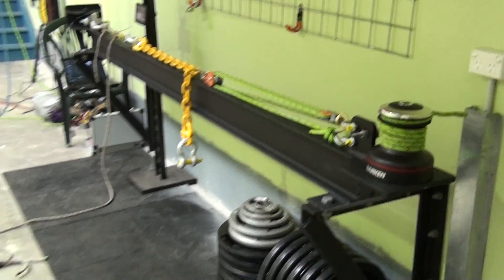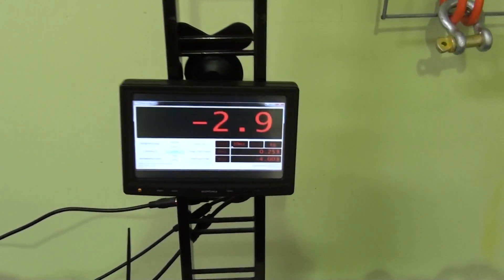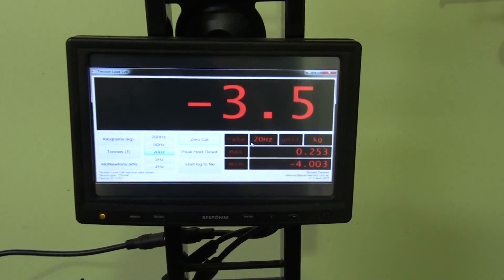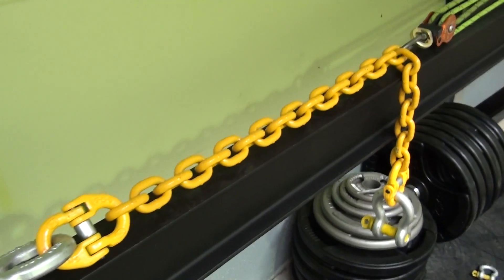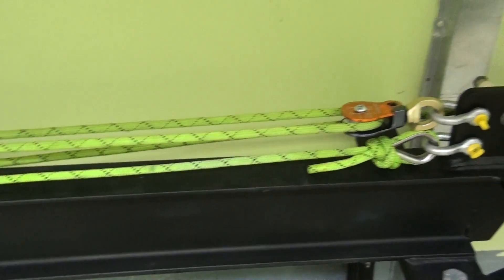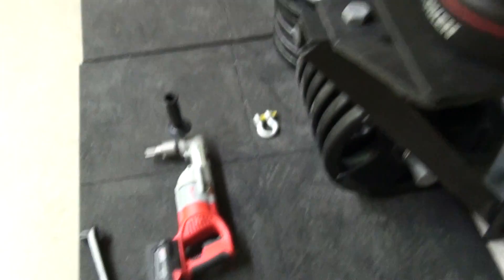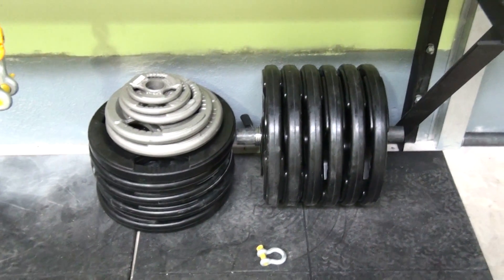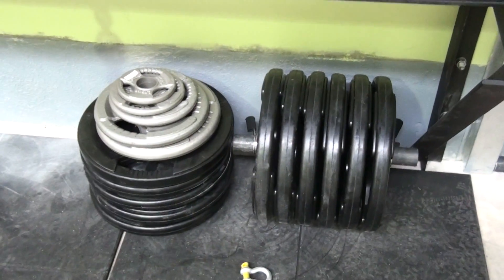Rope Test Labs: set-up for pull tests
Monitoring: 5t tension load cell - laptop - custom software - remote touchscreen display (real-time, peak-hold, save to file)
Pulling: Harken 26.2sta winch through 4:1 MA driven by handle or 28V right-angle drill.